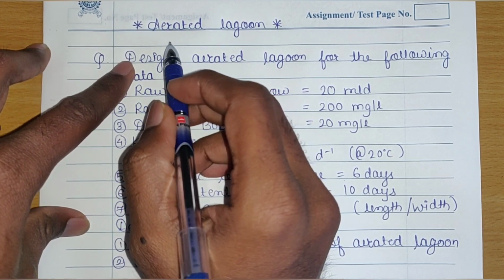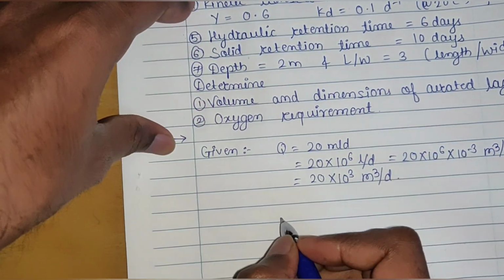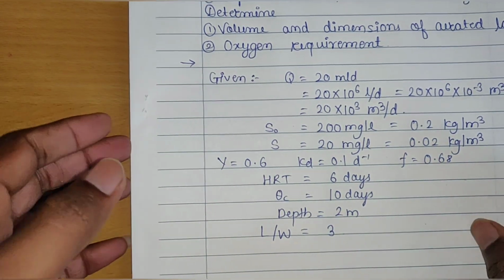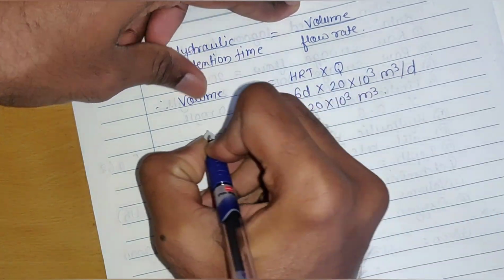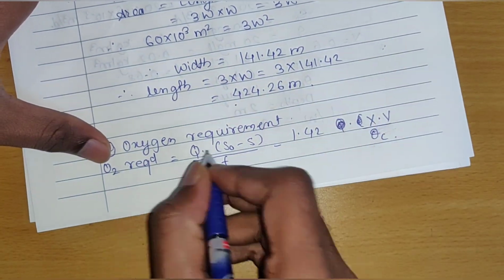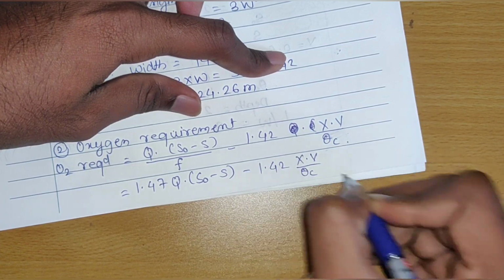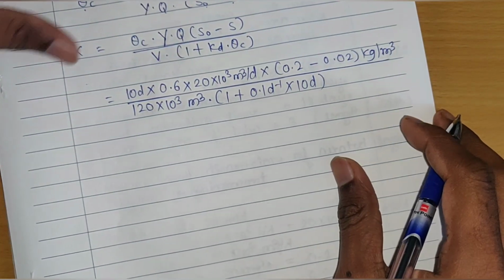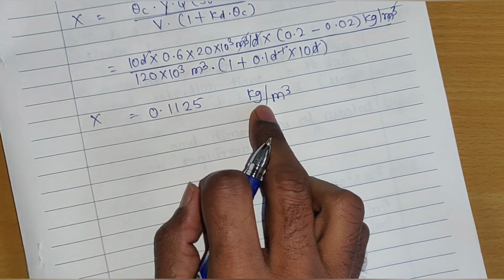Design of Aerated Lagoon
Design of Aerated Lagoon as per CHPEEO Manual